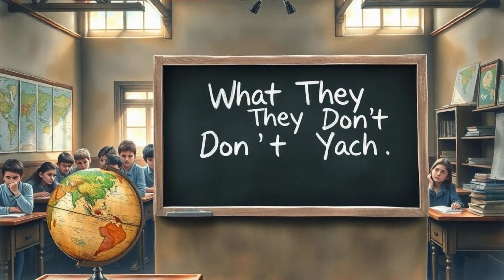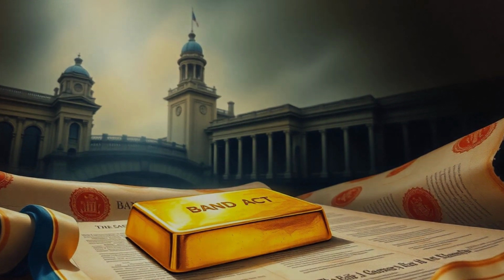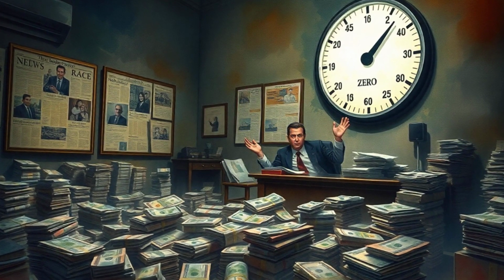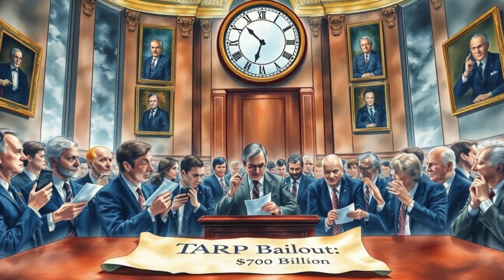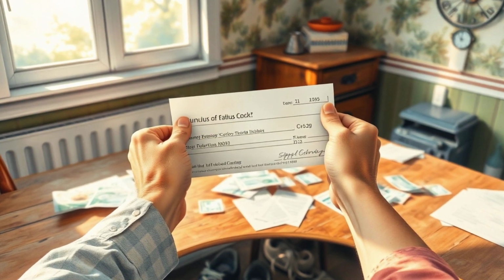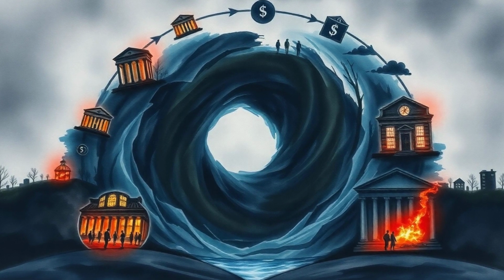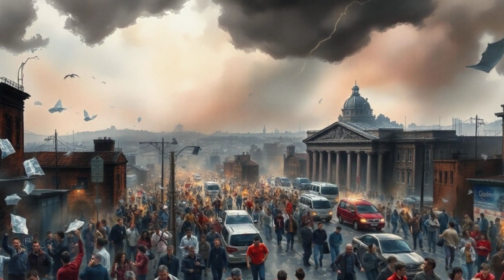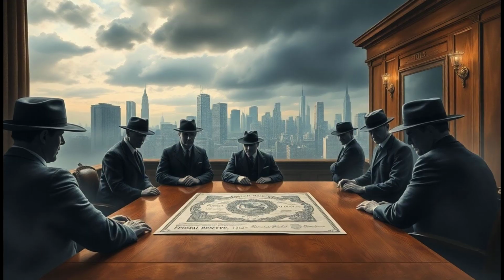Banking System Exposed: The Fed Caused 5 Crashes - 2025 Warning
The Federal Reserve's hidden patterns reveal why economic collapse follows the same playbook—from 1929 to 2008 to 2025. This isn't another recession prediction. This is the financial crisis blueprint they don't want you to see.

Discover how central bank money printing, inflation spirals, and debt crises connect across a century of economic history. From the Great Depression to the 2008 financial crisis to today's looming stock market crash—the pattern is undeniable.
TIME-STAMP
0:00 Federal Reserve Crisis Pattern
0:22 Stock Market Crash 1929 Great Depression
2:13 Financial Crisis 2008 Inflation 1970s Explained
7:41 Economic Collapse 2025 Inflation Crisis
10:49 Federal Reserve Endgame 2025
What You'll Learn:
→ How the Federal Reserve creates economic collapse cycles
→ Why quantitative easing leads to stagflation
→ The 2025 recession warning signs Wall Street won't discuss
→ Banking crisis patterns from Great Depression to today

This finance documentary connects 100 years of monetary policy failures. If you're watching the debt crisis unfold and wondering "what happens next?"—this is your answer.

The secret 1910 meeting that created the Federal Reserve

If you believe the official story is never the full story, you're in the right place.

⚡Welcome to BRINKWELL — where history, money, and power meet in the shadows. Every empire that rose and every fortune that fell was built on one thing: control. We uncover how hidden systems, financial manipulation, and untold alliances shaped history — and how the same patterns drive today's world.

If you want to understand the hidden forces that shaped history and continue to influence global power today, subscribe to BRINKWELL for deep dives into covert operations, intelligence agencies, financial empires, and the untold stories behind world events.